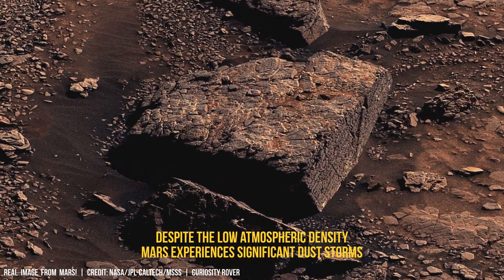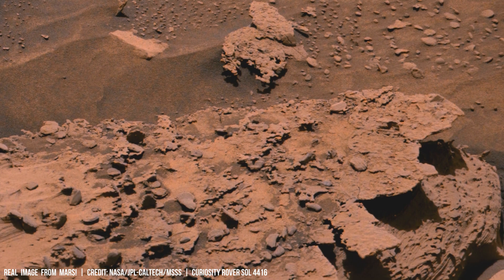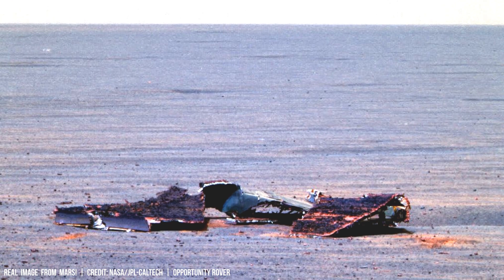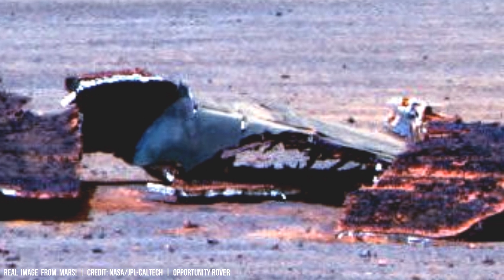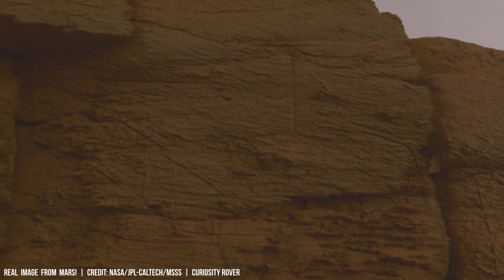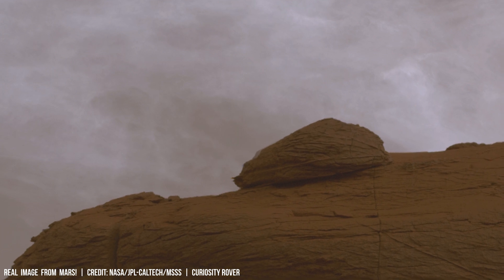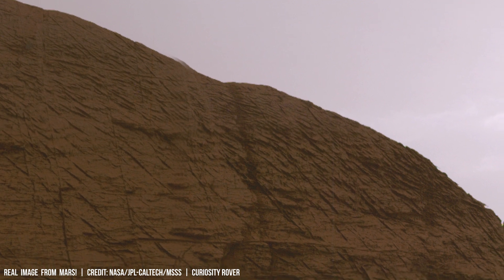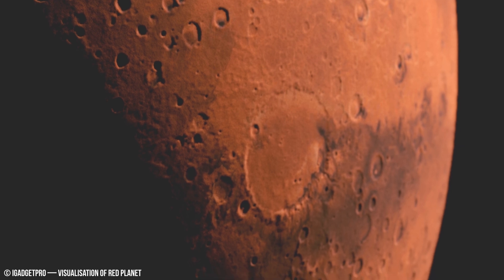Invisible Force on Mars: Defying Scorching Martian Entry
The scorching heat of atmospheric entry into Mars poses a formidable challenge to spacecraft. To survive this fiery ordeal, the NASA's Perseverance Rover, Curiosity or Opportunity relied on its heat shield, constructed from specialized materials capable of enduring temperatures exceeding 1,300°C (2,372°F) – hot enough to melt most metals. This protective barrier, composed primarily of phenolic-resin based ablative material, played a pivotal role in ensuring the rover’s safe descent onto the Martian surface.

The development of efficient heat shield materials is an ongoing pursuit in aerospace engineering. Early works established fundamental principles for understanding thermal stresses and ablative material properties. This knowledge led to refinements in heat shield design for missions like Apollo, which employed innovative composites like silica-based aerogels. These porous aerogels, with a density of approximately 0.1 g/cm³, offer excellent insulation by trapping a layer of air that acts as a thermal barrier, reducing the heat transfer rate by up to 80% compared to solid materials. A critical aspect of this design is the relation between the aerogel's porosity and its surface area, which directly influences its thermal conductivity.

A thermodynamic principle crucial to understanding ablative shield performance for Landing on Mars as you can see the heat shield component from Opportunity Mars Rover mission. Imagine a block of ice absorbing energy as it melts without a significant temperature change. Similarly, ablative materials utilize their latent heat capacity to absorb and dissipate the intense heat generated during atmospheric entry.

This process presents a paradox: while ablative materials are designed to be consumed during reentry, their mass loss must be meticulously controlled to ensure structural integrity throughout the descent. A 5% increase in ablation rate could compromise the shield's ability to withstand aerodynamic pressures exceeding 100 kPa (kilopascals). This requires precise engineering calculations that balance material strength with ablation rate – an example of a trade-off between desired performance characteristics and material limitations. That's why NASA made so hard and long job to run new Mars Rover!

Renders of Mars planet and voice - by iGadgetPro

Timecodes
0:00 - Intro to Thermal Protection Systems on Mars Rovers
1:05 - Multi-layer TPS designs
2:18 - Ablative coatings and thermal insulation
3:37 - Seasonal Fluctuations on Red Planet
5:31 - Cloud dissipation mechanisms
6:07 - Martian Atmosphere Composition
7:43 - Atmospheric Circulation and Dust Cycle
8:29 - Global Dust and CO2 Redistribution on Mars